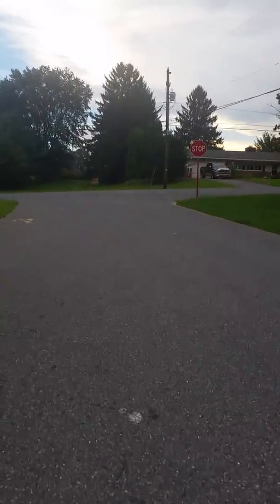How to ride a Ripstik!